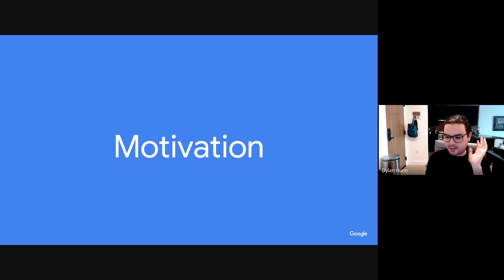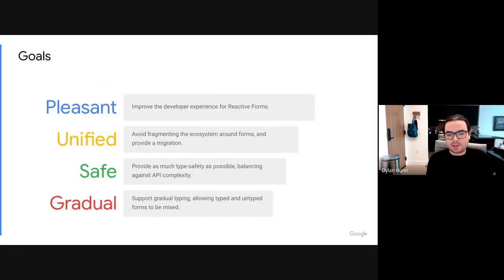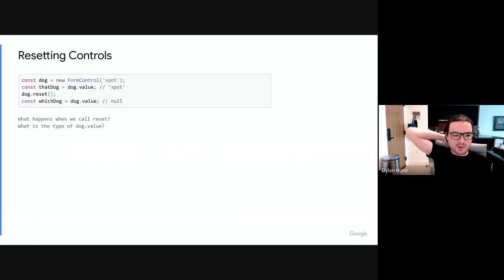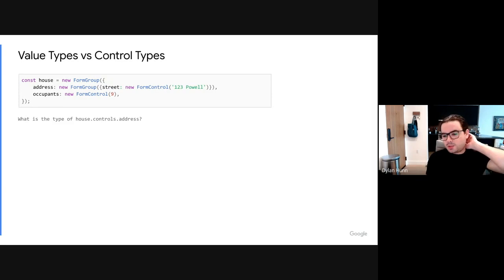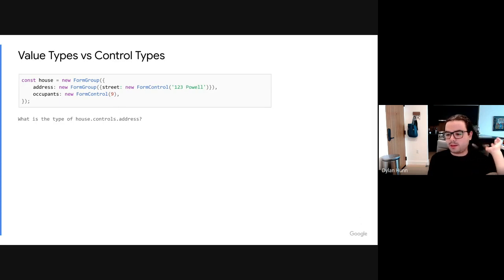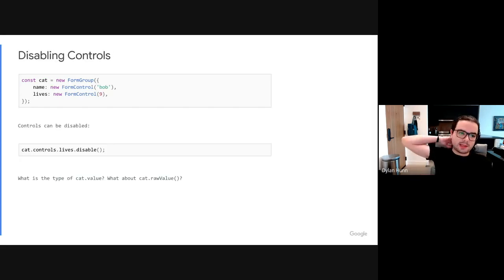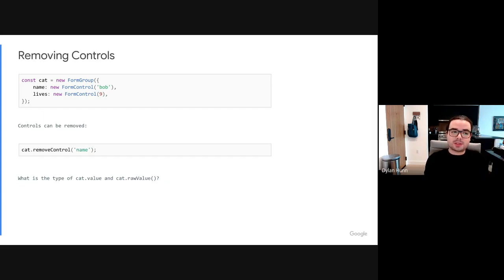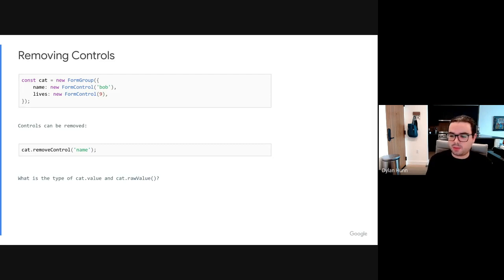Strictly Typed Forms Spike w/ Alex Rickabaugh & Dylan Hunn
If you'd like to hear Alex and Dylan chatting with our community about the goals and challenges of bringing Strictly Typed Forms to Angular, this is the video you want! 🔥

We always love checking in with our friend Alex Rickabaugh from the Angular team to see what he's working on lately. This month he asked us if we'd like a sneak peek of Strictly Typed Forms and of course we said YES! The Angular community has been asking for this feature for a while so we're excited about this hot topic.

Alex brought along his friend and colleague, Dylan Hunn, because Dylan has been doing a lot of the work toward this Typed Forms functionality. Spoiler alert - we love Dylan! 😍 Not only is he working on a very cool feature for Angular that we want, he's also a crazy talented musician plus he's super chill and friendly!

If you want to keep up with the pulse of the Angular community, be sure to subscribe to our channel, and then sign up so you can join events like this live! 🤗

Special thanks to our friends at AG Grid for partnering with us on this event!